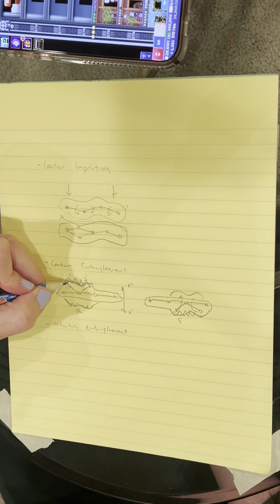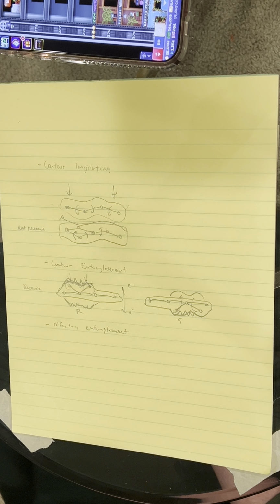contour entanglement and contour imprinting